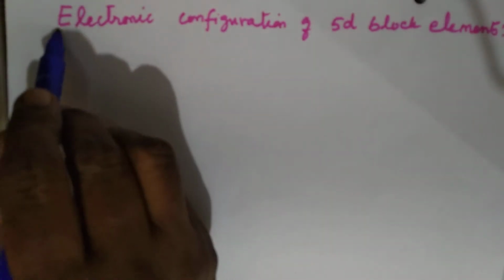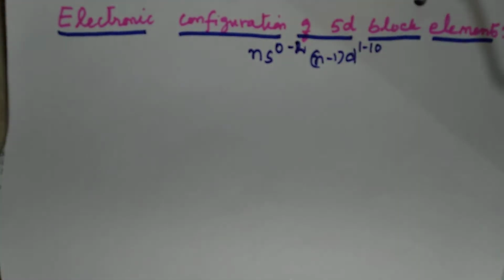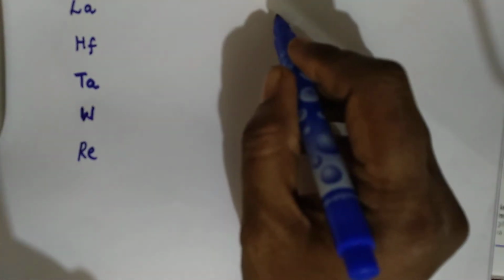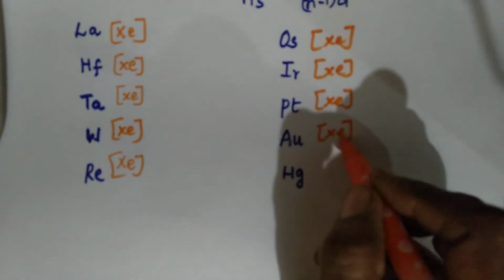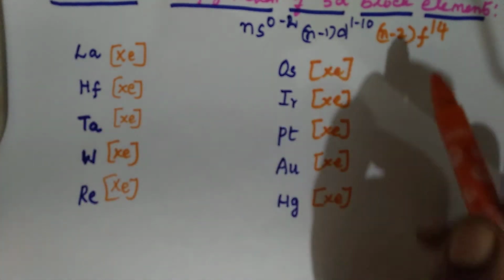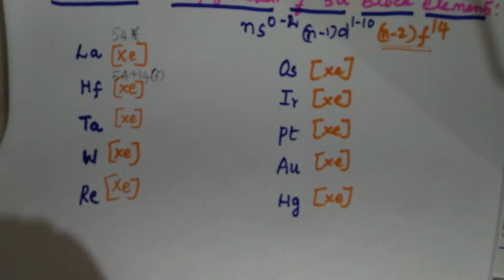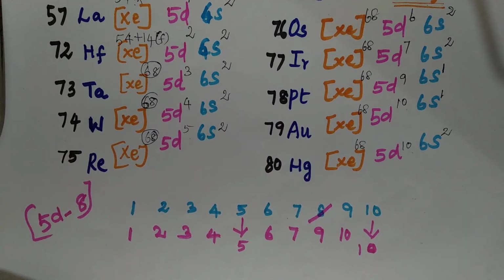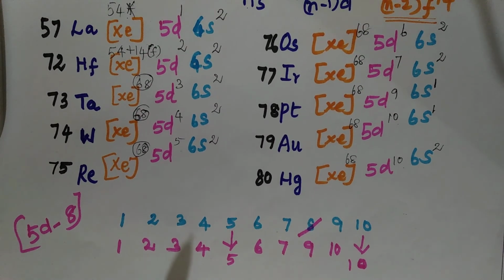Class 12 d and f block elements..quick way to write EC of 5d block elements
Link for 3d and 4d block elements